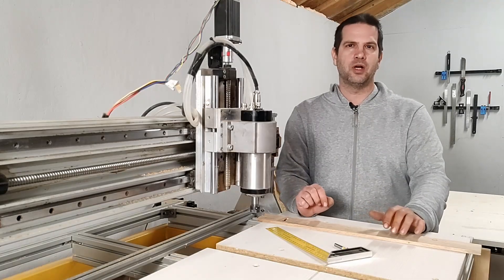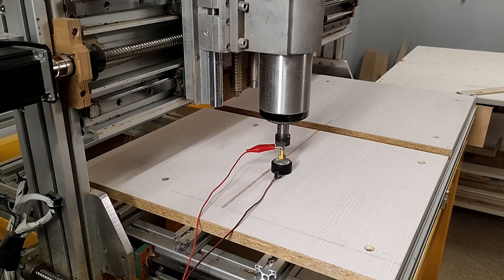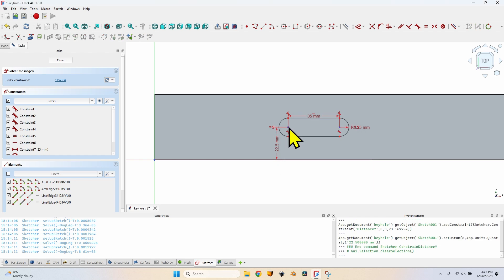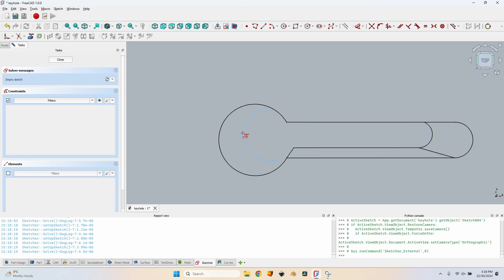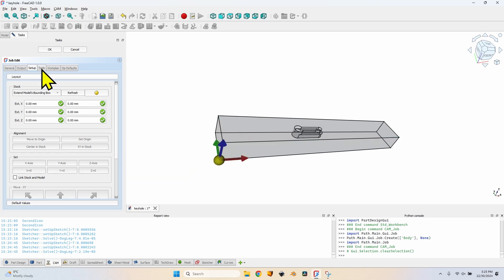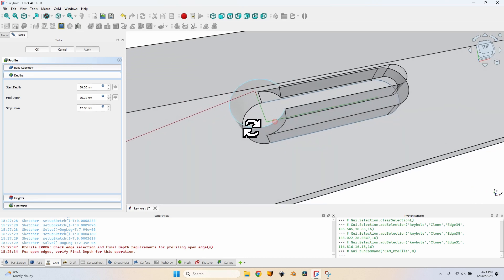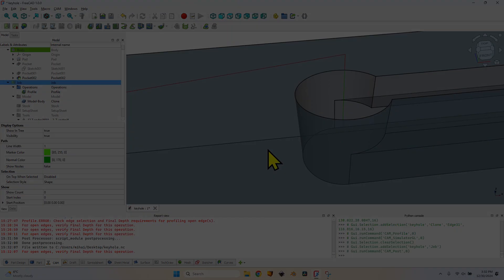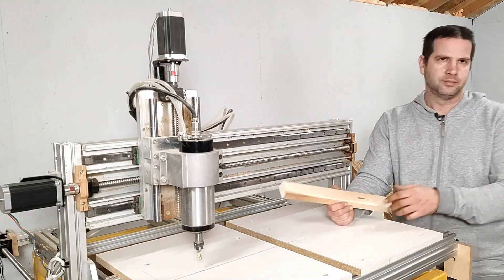CNC Keyhole G-Code Tutorial – Open Source CAM Workflow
Learn how to program keyholes on your CNC machine using FreeCAD 1.0 in this detailed tutorial. Whether you're a hobbyist or a professional, discover how to create precise keyhole slots with open-source software.

In this video, you will learn:
- How to design keyhole profiles in FreeCAD.
- Generating G-code for CNC machining.
- Utilizing the CAM Workbench for toolpath creation.

This tutorial is perfect for:
- CNC enthusiasts using FreeCAD.
- Makers and hobbyists seeking open-source CAM solutions.
- Professionals looking to streamline their CNC workflows.

00:00 CNC Keyhole Tutorial | Hack for Generating Correct Toolpaths in FreeCAD
00:39 Keyhole Router Bit Explained | Measuring Dimensions for FreeCAD CAM
01:11 Installing the Keyhole Bit into the CNC Spindle
01:57 Setting Z-Axis Zero with a CNC Probe
03:26 Measuring Material Thickness for Accurate Keyhole Dimensions
03:55 Creating a 3D Model of the Workpiece in FreeCAD
04:35 Modeling the Keyhole in FreeCAD Using Sketches & Pockets
10:39 CNC Job Setup in FreeCAD CAM | Adding Keyhole Bit + Feeds & Speeds
12:16 Profile Operation Setup for Keyhole Toolpaths in FreeCAD
15:06 Analyzing Toolpaths | Key Settings for Accurate Keyhole Milling
15:49 Simulating Keyhole Toolpaths in FreeCAD CAM
16:17 Exporting & Saving G-Code for CNC Keyholes
16:47 Clamping Workpiece & Milling Keyholes on the CNC Machine